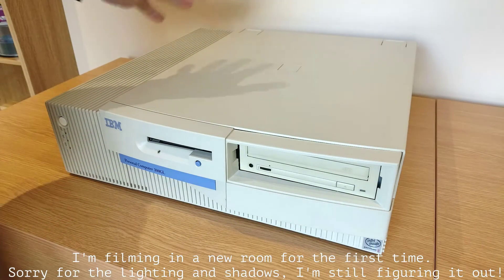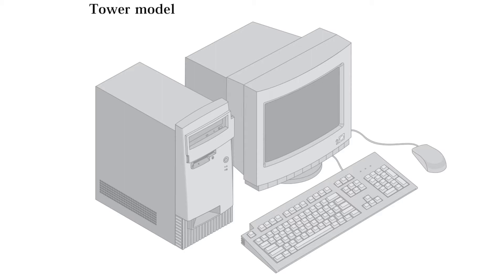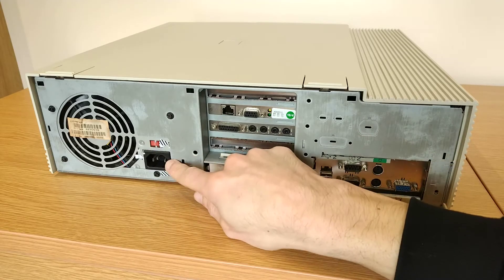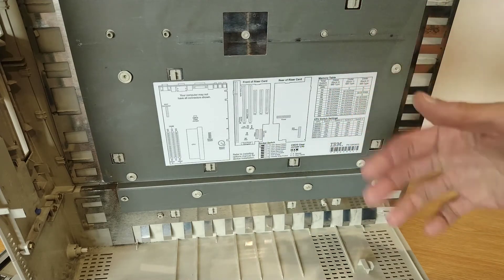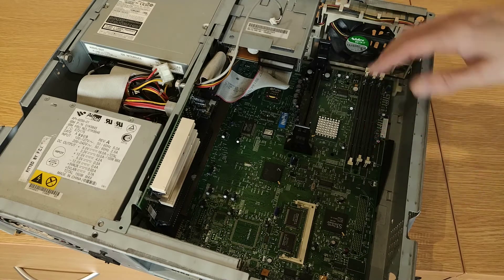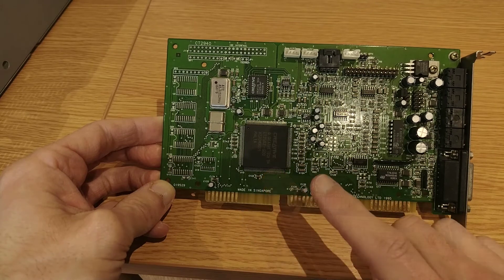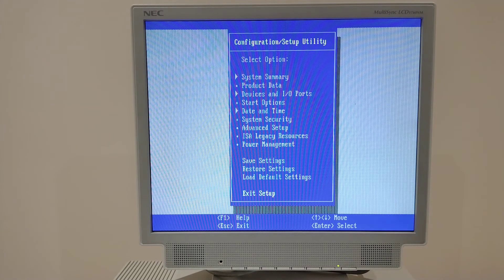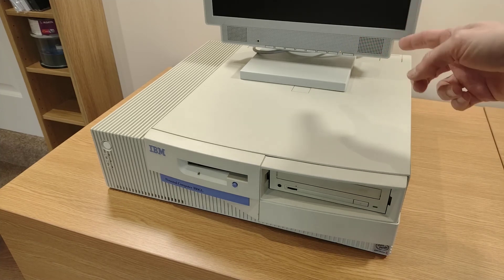IBM PC 300GL - An introduction and exploration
Lets take a look around, and inside, this IBM PC 300GL. One of the more interesting 'beige box' business machines of the late 90s. We'll have a quick look at the history of the IBM PC line, a more detailed look at this model and then see what makes it tick.